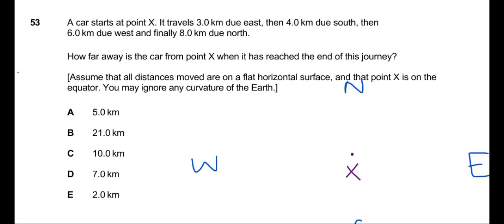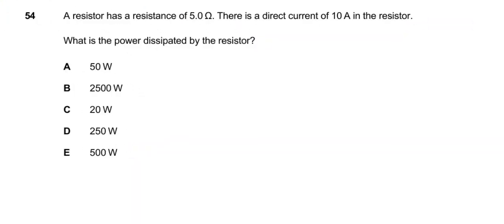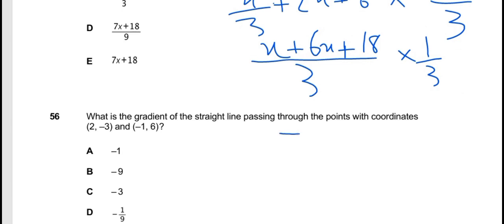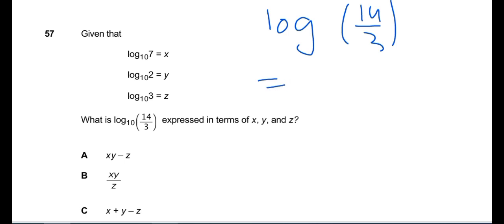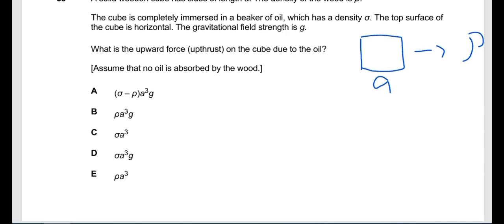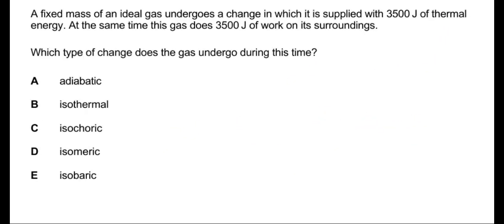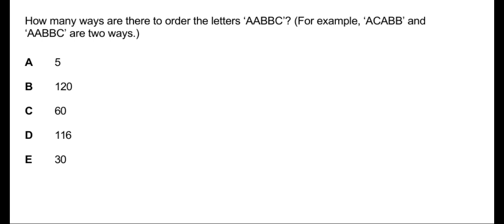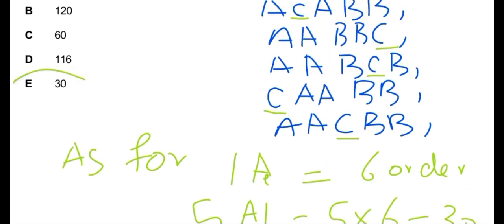IMAT PHYSICS AND MATH/ IMAT PAST PAPER 2017 SOLUTION PART-1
IMAT IS INTERNATIONAL TEST FOR STUDENTS who wanna study MBBS abroad. In this I have solved the  2017 PAPER PHYSICS AND MATH MCQs.
I had already explained the answers briefly.
For getting further information and to read my blogs on IELTS